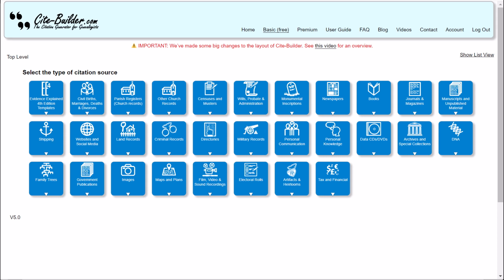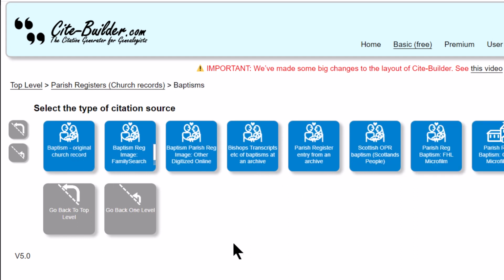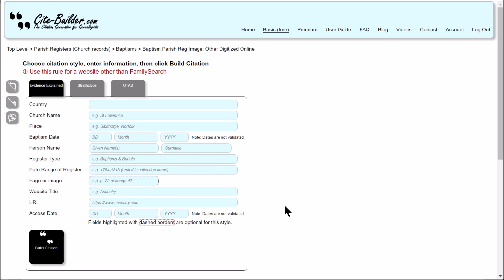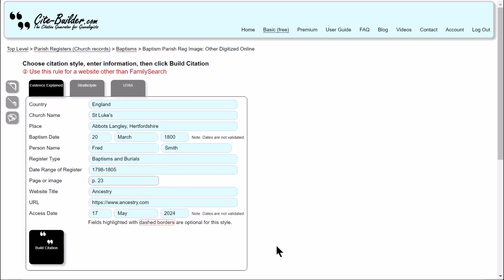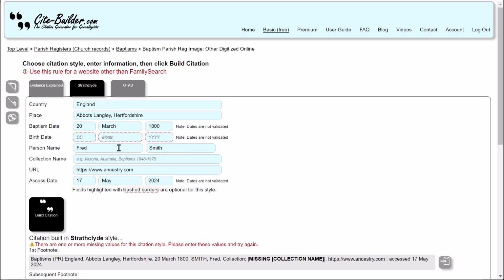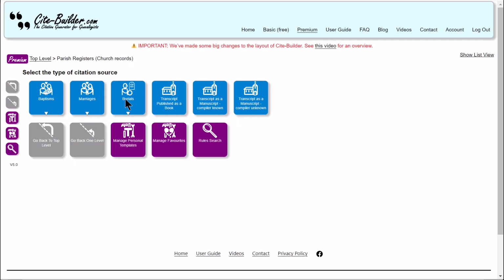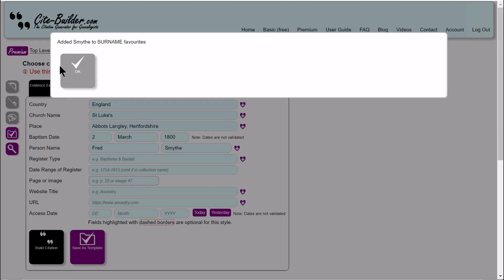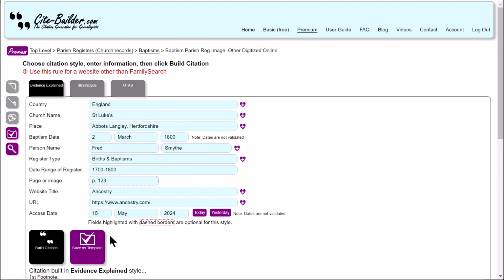Creating a source citation with Cite Builder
This video shows you how to create a genealogical source citation using the web-based Cite-Builder app at citebuilder.com.  The video shows both the basic (free) version, and then the additional features available with the paid Premium membership.